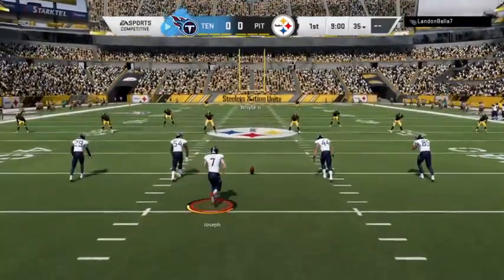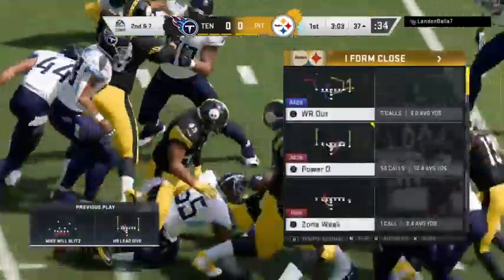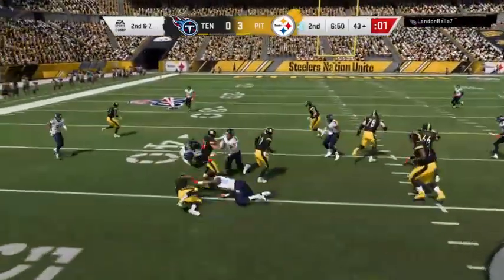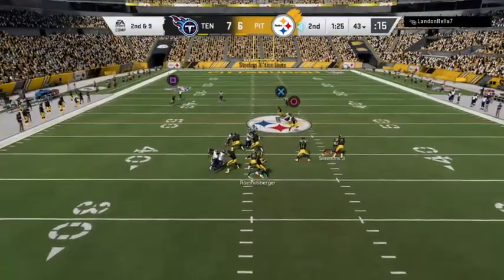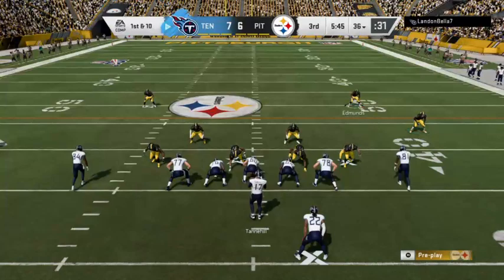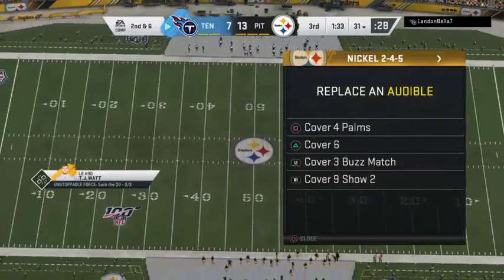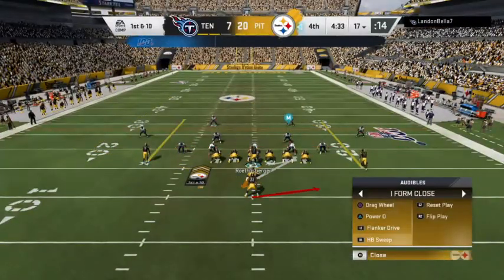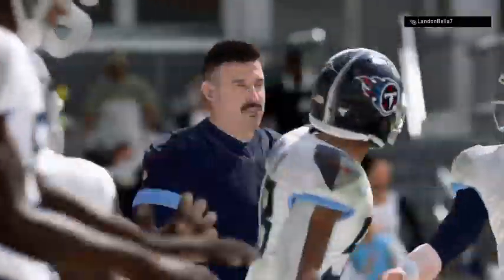40 Nickel: Nickelbowl 28 - Titans @ Steelers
40 Nickel Madden League

Season 28

Nickelbowl

Steelers  28